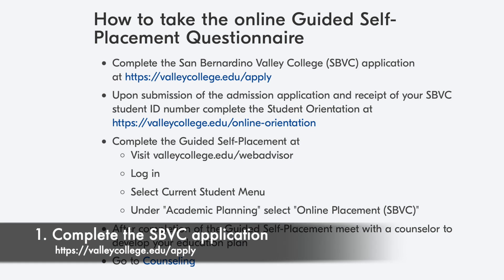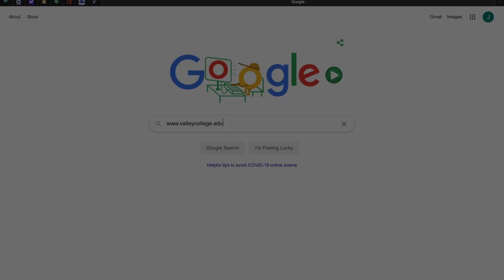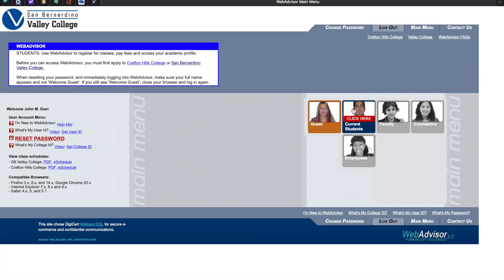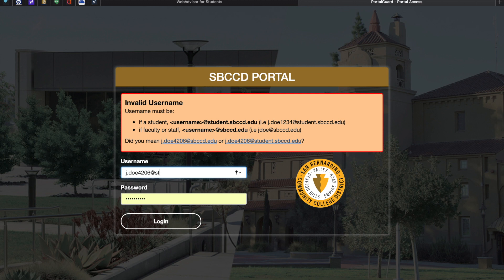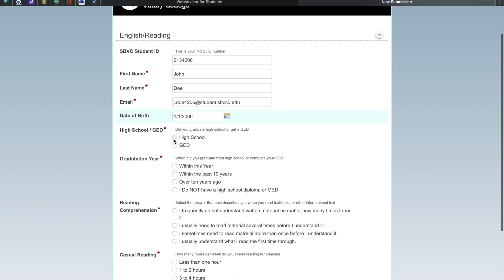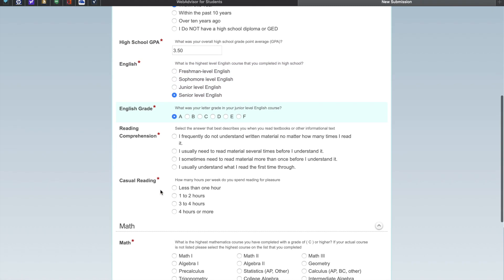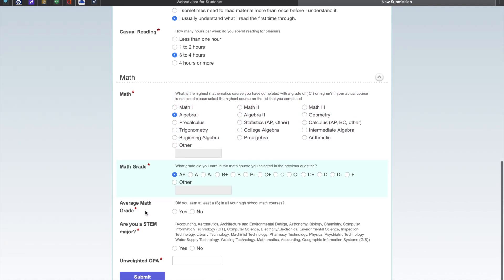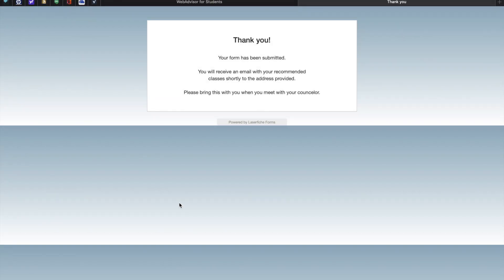How to Access SBVC Assessment through WebAdvisor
This video shows you how to access the SBVC Assessment through WebAdvisor.